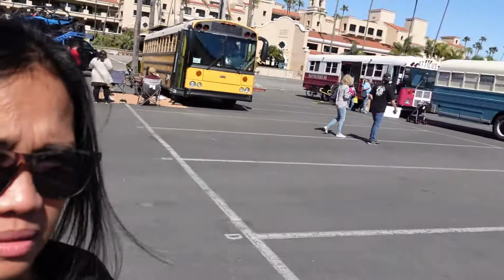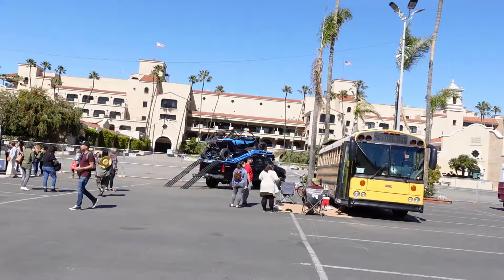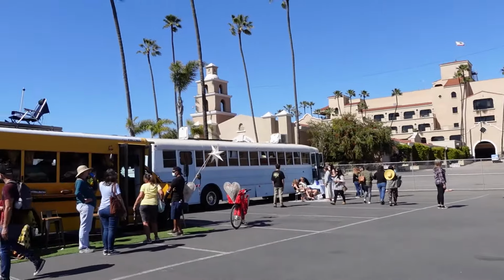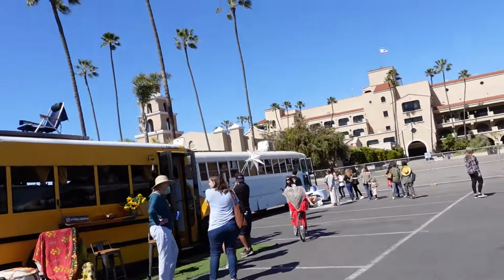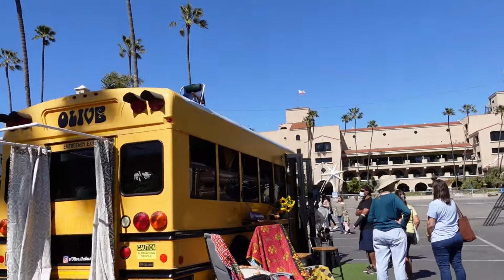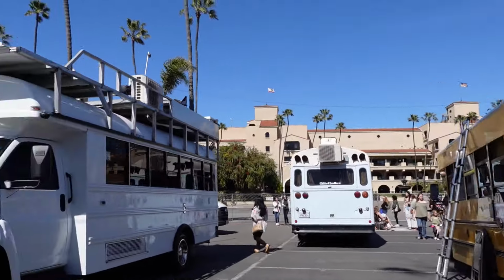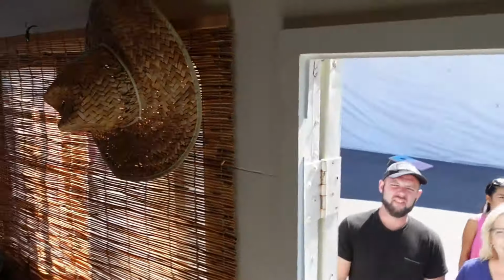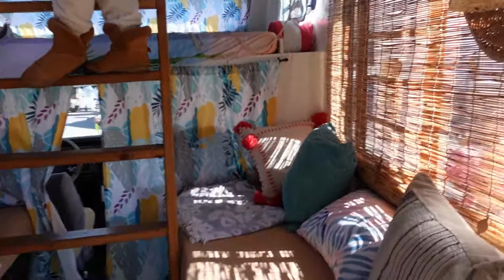TINY HOUSE ON WHEELS!!!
TINY HOUSE FESTIVAL! SAN DIEGO, CALIFORNIA USA
(CAMPER VAN)